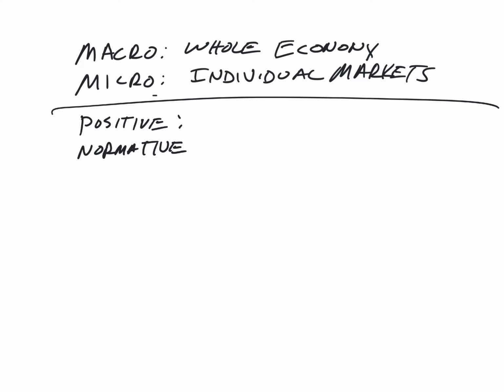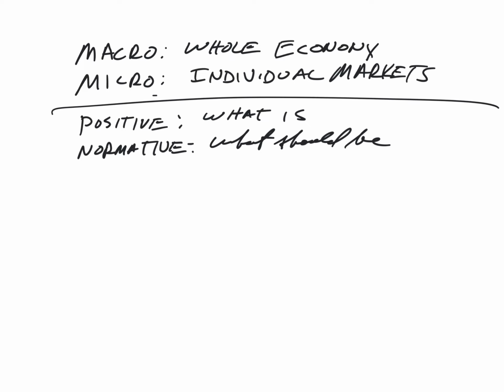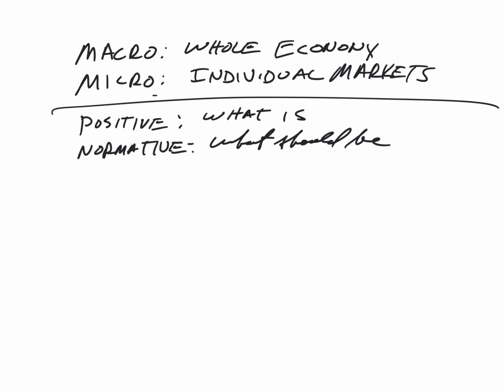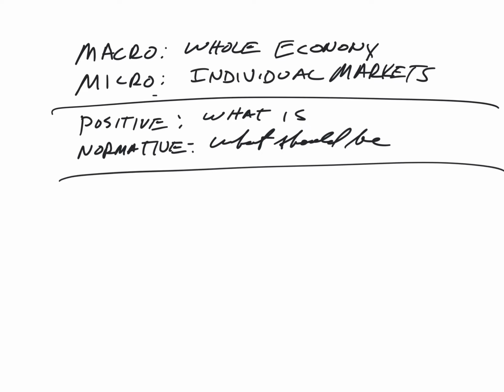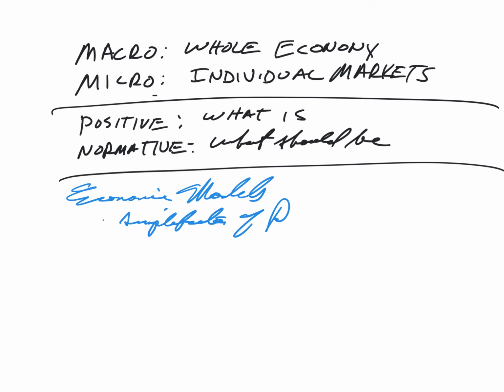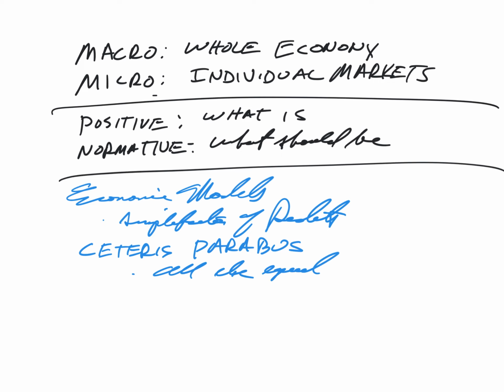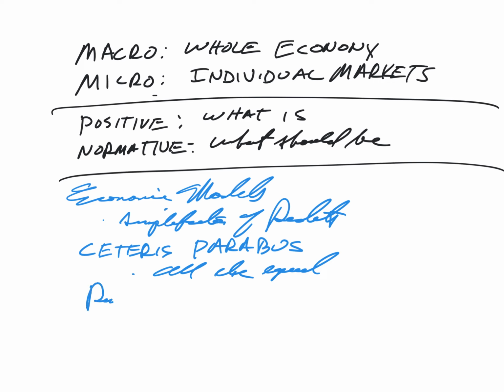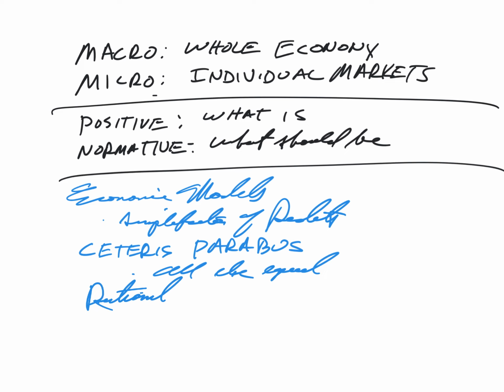Thinking Like an Economist (Part I)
Micro vs Macro,
Positive vs Normative,
Models